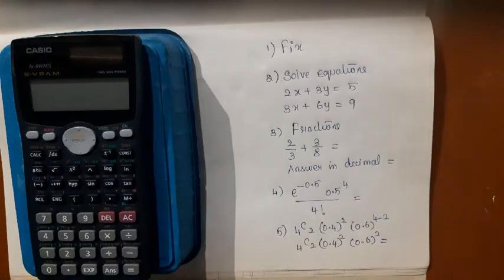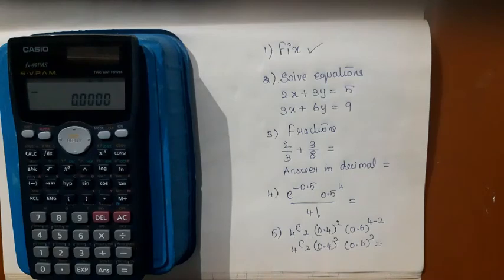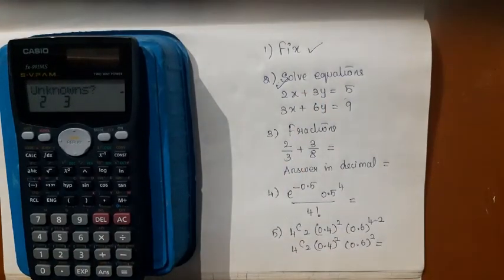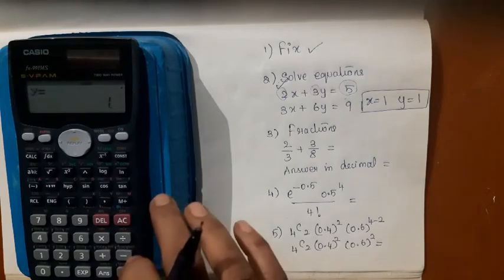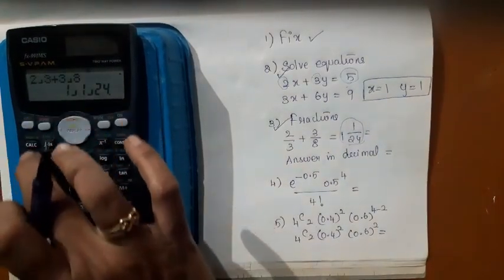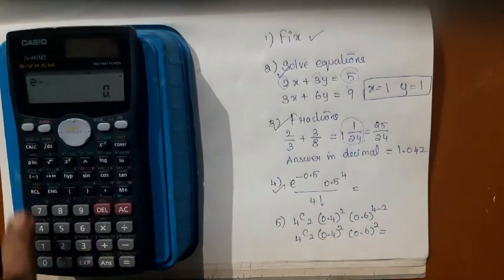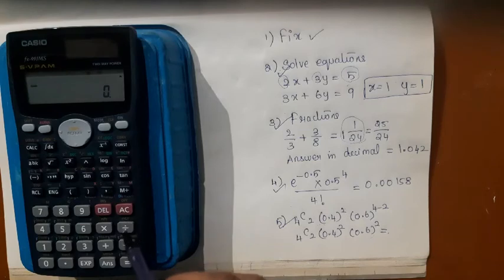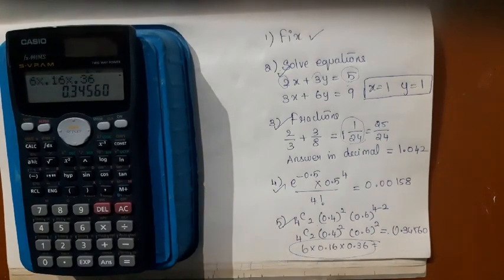How to use Scientific calculator?